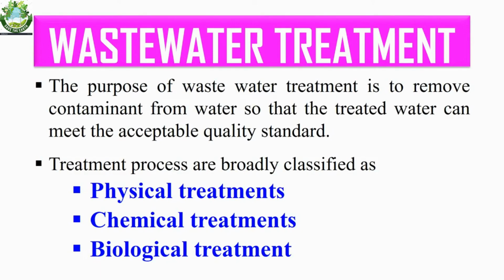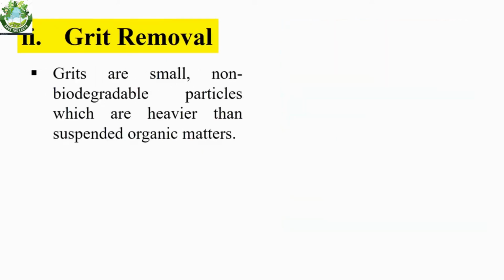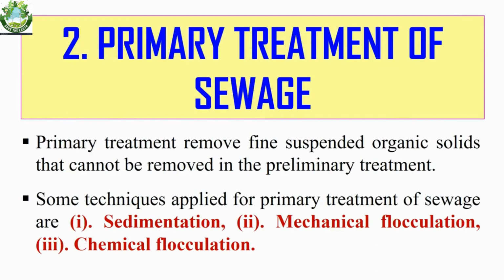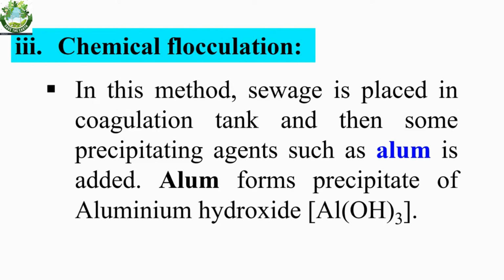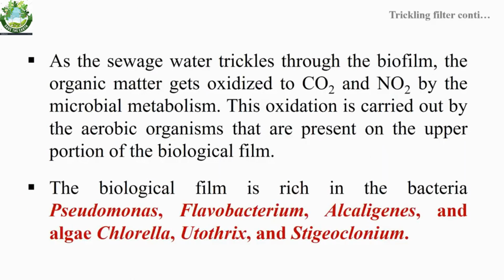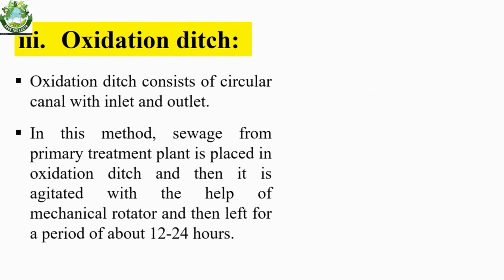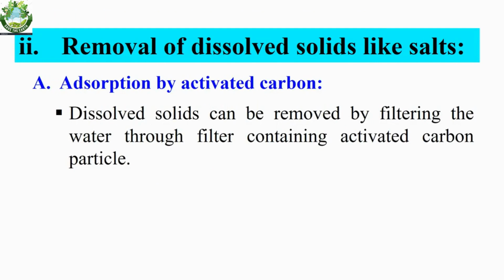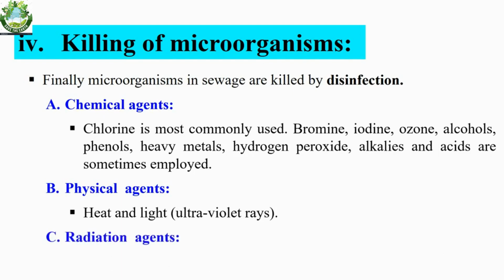STP Plant Process Hindi - Waste Water Treatment Plant Technical details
STP (Sewage Treatment Plant) is designed to treat and purify wastewater and sewage from residential, commercial, and industrial sources. The process of wastewater treatment in an STP typically involves several stages to remove impurities, pollutants, and harmful microorganisms before releasing the treated water into the environment or reusing it. Here is an overview of the typical processes involved in an STP:

Screening: The first step in wastewater treatment is screening, where large objects like sticks, leaves, and plastics are removed to prevent damage to downstream equipment.

Primary Treatment: In this stage, the wastewater is allowed to settle in a large tank, allowing heavy solids to settle to the bottom as sludge, while lighter materials float to the surface as scum. This process removes a significant portion of suspended solids.

Secondary Treatment: Secondary treatment involves the biological treatment of the wastewater. Microorganisms, such as bacteria, are introduced into the wastewater to break down and consume organic matter, like sewage and other contaminants. Common secondary treatment methods include activated sludge processes, trickling filters, and sequencing batch reactors.

Tertiary Treatment (optional): Some STPs may include a tertiary treatment step to further remove nutrients (such as phosphorus and nitrogen), pathogens, and other contaminants. Common tertiary treatment processes include filtration, chemical treatment, and advanced oxidation.

Disinfection: After the secondary and/or tertiary treatment, the effluent is disinfected to kill any remaining harmful microorganisms. Common disinfection methods include chlorination, UV (ultraviolet) disinfection, and ozonation.

Sludge Treatment: The sludge that settles in the primary treatment process and the excess biological sludge from the secondary treatment process must be treated separately. This can involve thickening, dewatering, and sometimes anaerobic digestion to reduce the volume of sludge and make it suitable for disposal or reuse.

Effluent Discharge or Reuse: The treated wastewater, now much cleaner and safer, can be discharged into a water body, such as a river or ocean, depending on environmental regulations and permit requirements. Alternatively, it can be further treated for reuse in non-potable applications like irrigation or industrial processes.

It's important to note that the specific processes and technologies used in an STP can vary depending on the size of the plant, the quality of the influent wastewater, and local regulatory requirements. Additionally, advanced STPs may incorporate technologies to recover energy and resources from the wastewater treatment process, making the treatment more sustainable.